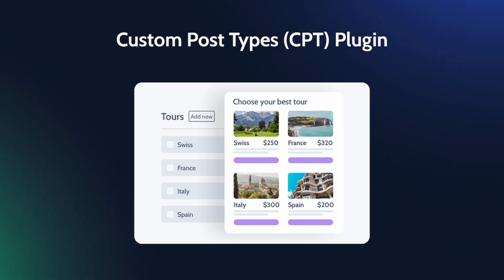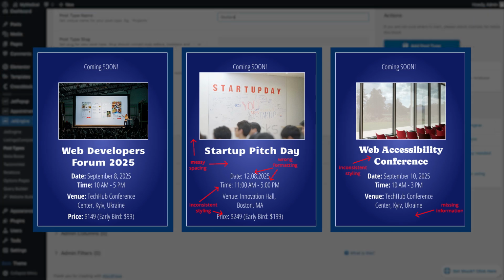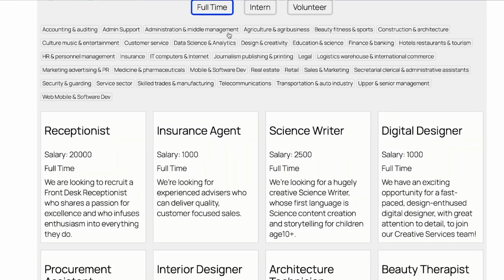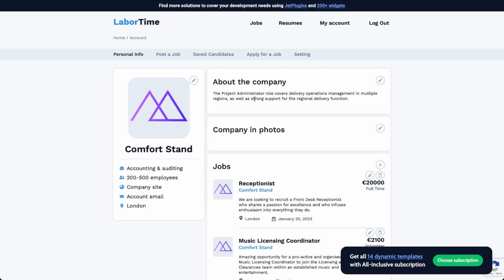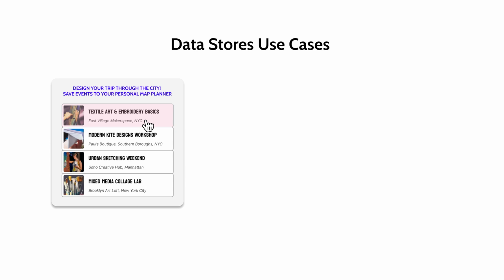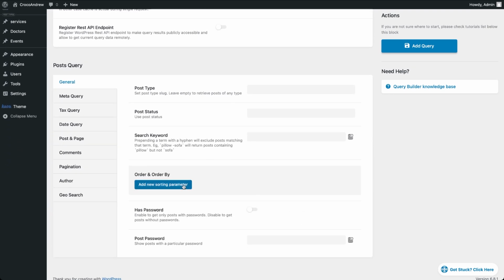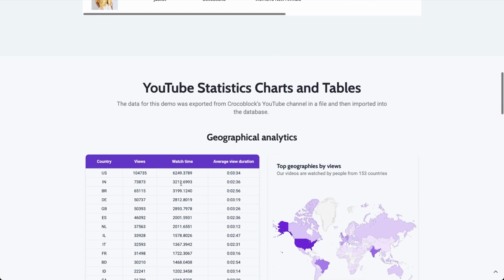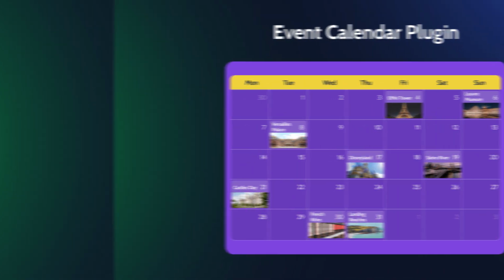10+ Must Have WordPress Plugins You Can Replace With JetEngine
In this video, Andrew dives deep into why JetEngine is one of the most powerful and versatile tools for building advanced WordPress websites.
Discover how JetEngine replaces entire categories of plugins with a single, modular powerhouse, saving you time, money, and complexity.
 What you'll discover:
 🔧Creating CPTs & fields without code
 🔧Building dynamic listings, maps, and calendars
 🔧Visual query builder for advanced filtering
 🔧REST API integration with no JavaScript
 🔧User profiles, membership dashboards, and front-end submissions
 🔧Dynamic tables, charts, and conditional visibility
 🔧Data stores for wishlists, favorites & more
Whether you're building a directory, membership platform, event portal, or real estate listing, JetEngine gives you full control, scalability, and integration with Elementor, Gutenberg, Bricks, and other tools.

📄 10+ Plugins You No Longer Need If You Have JetEngine

► TIMESTAMPS
00:00 Introduction
00:24 Replacing CPT Plugins with JetEngine
02:02 Advanced Custom Fields with JetEngine
03:33 Visual REST API Integration
04:48 Built-In Map Listings Module
06:22 User Profiles & Membership Features
07:51 Favorites, Wishlists & Saved Items
09:25 Dynamic Event Calendar Module
10:41 Visual Query Builder Overview
12:09 Dynamic Tables & Charts
13:23 Conditional Visibility Logic
14:25 Building Directory Sites with JetEngine
15:15 Final Thoughts & Wrap-Up